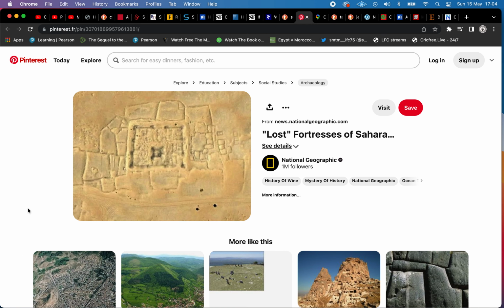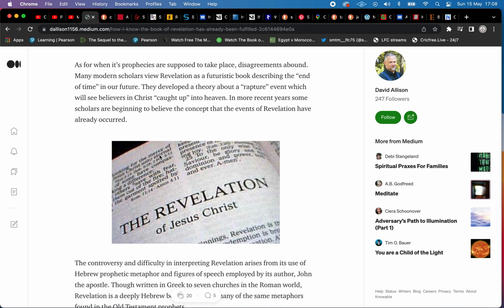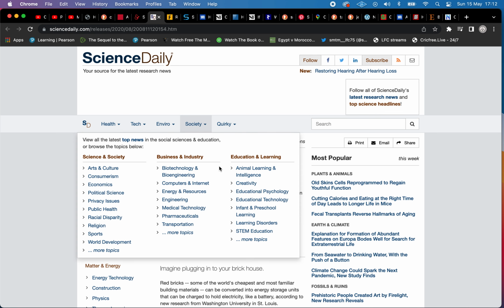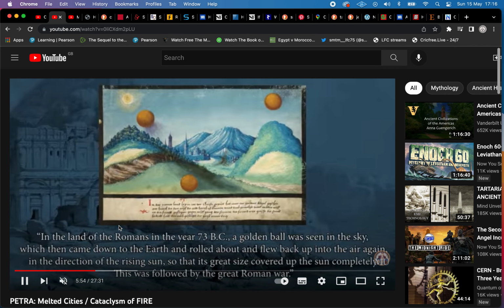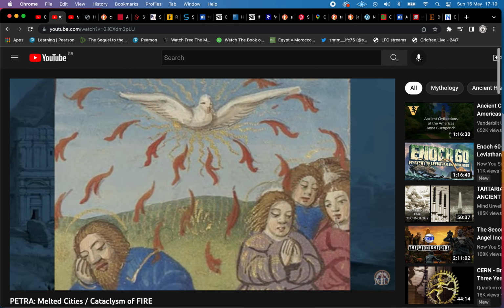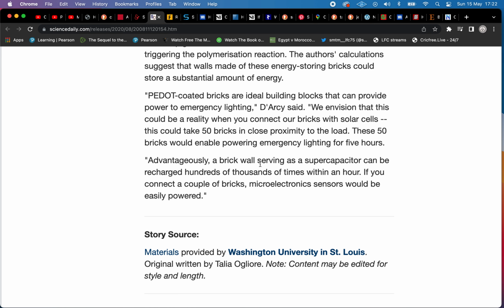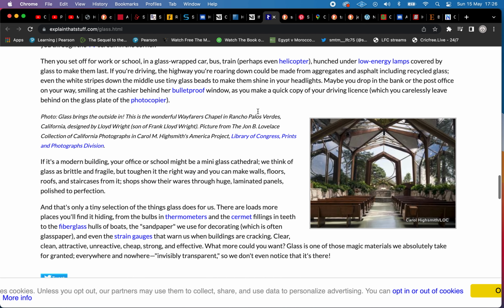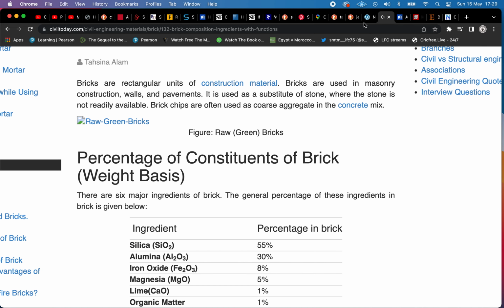MELTOLOGY: Red Bricks batteries, where is the glass? & Revelations has already happened!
Good news everyone it seems that Meltology proves that the Book of Revelations has already happened. Bad news is that the controllers could probably trigger similar events and floods or pestilence if we get too close to bringing them down so tread lightly! In this video lots of interesting ideas for y'all. I am not going for views and apologies for sound etc. I consider myself a meta researcher, perhaps a researchers researcher so PLEASE USE THE IDEAS if you like them.